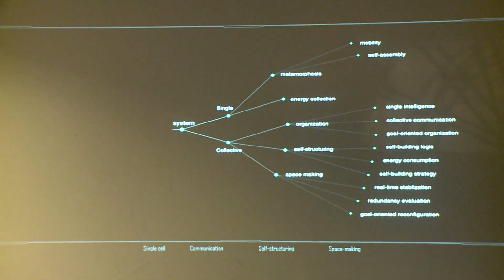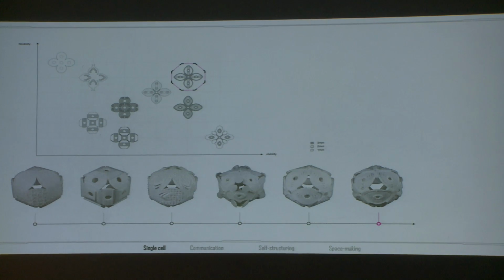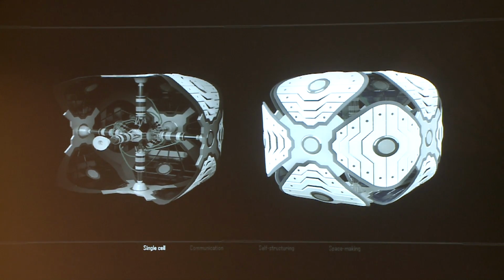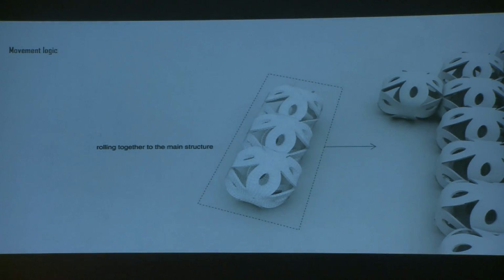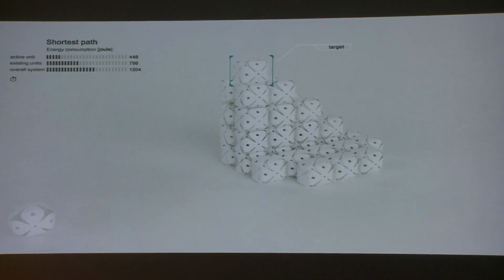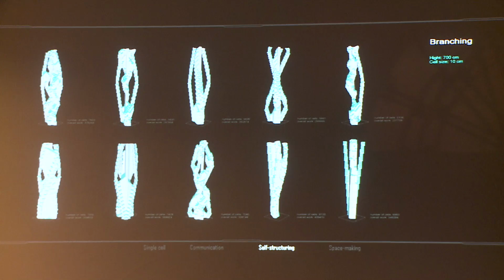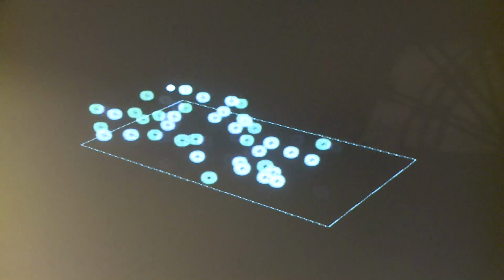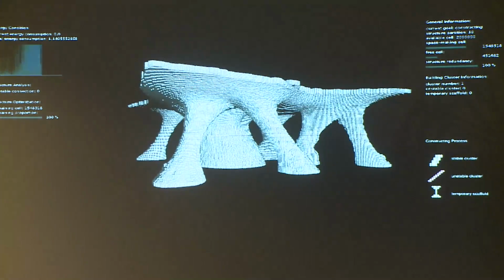DRL Phase 2 Presentations - Day 2